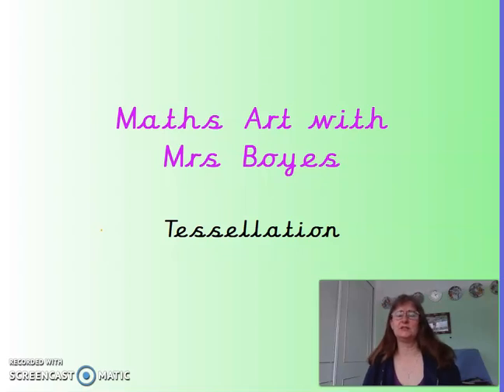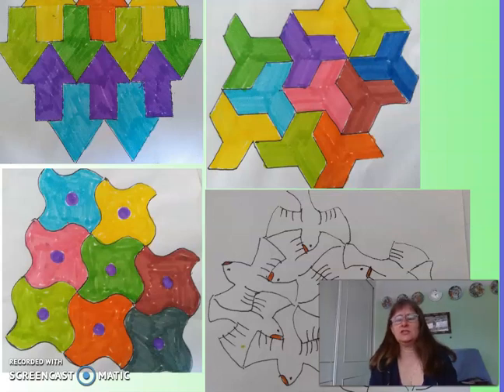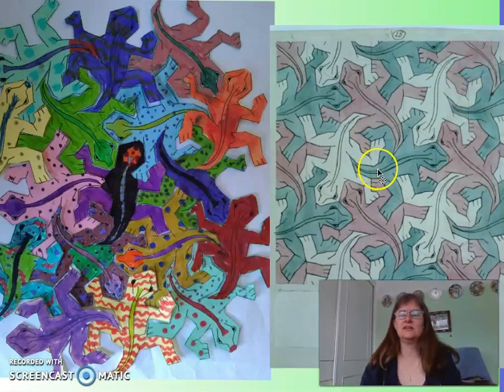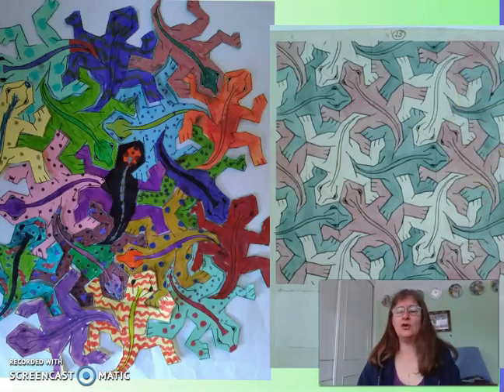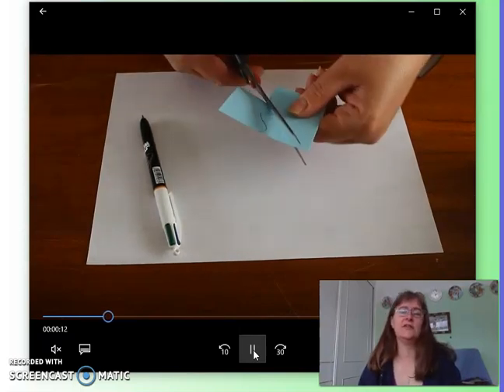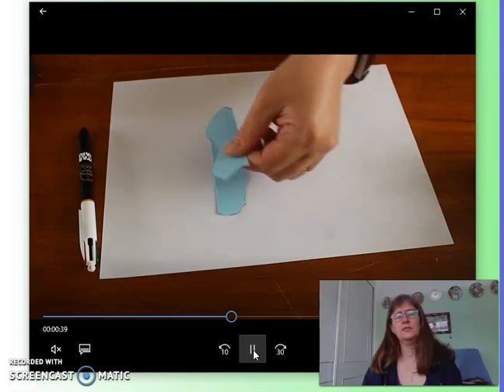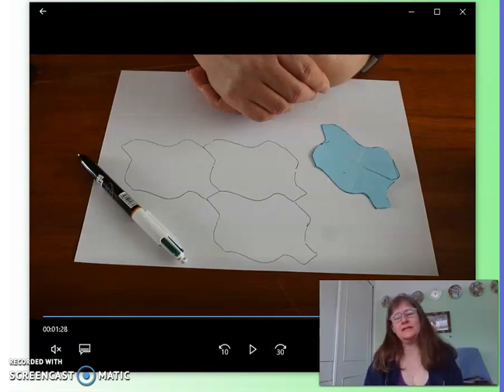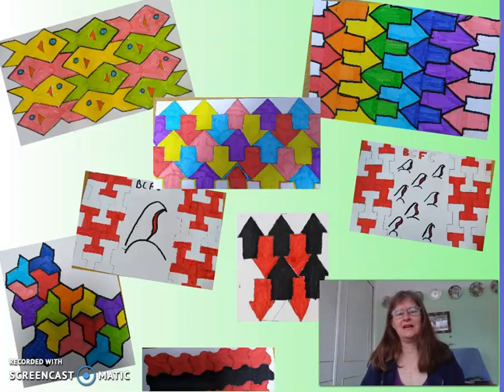Maths Art 6 Tessellation with Mrs Boyes